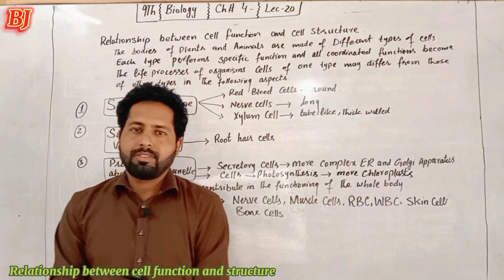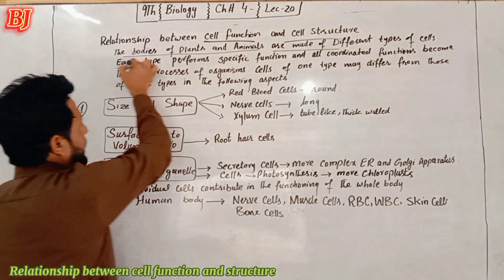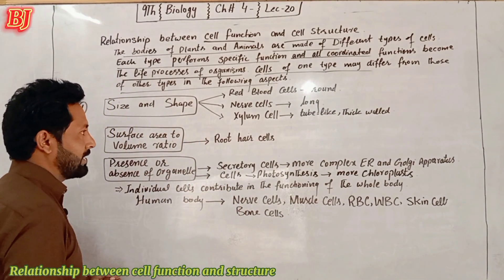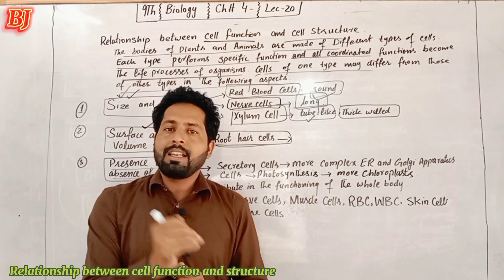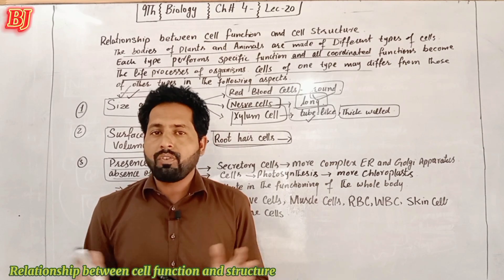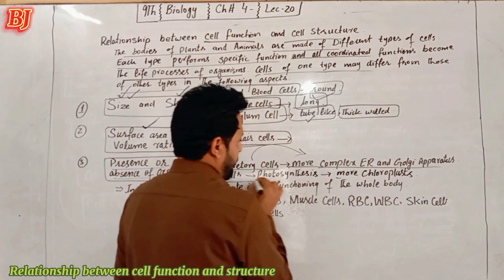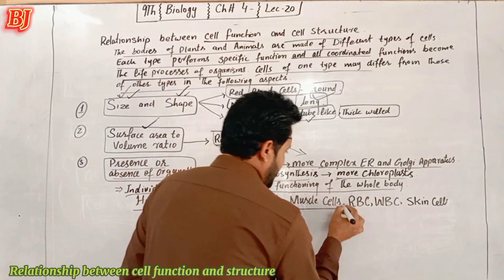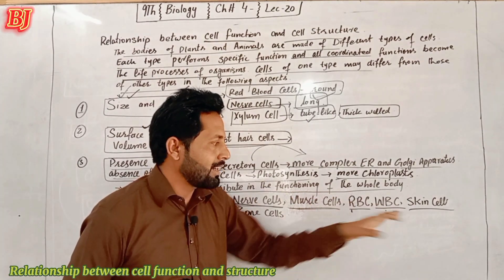Relationship between Cell Function and structure |9th Biology ch-4 Lec_20